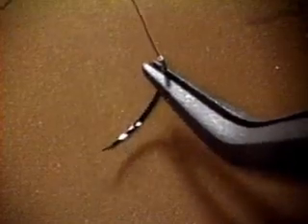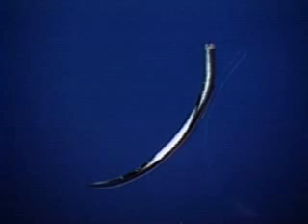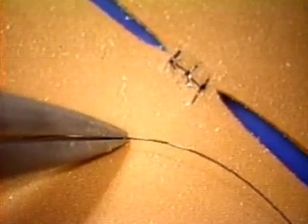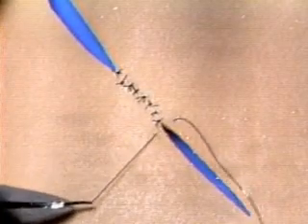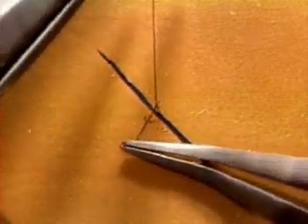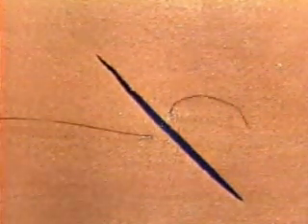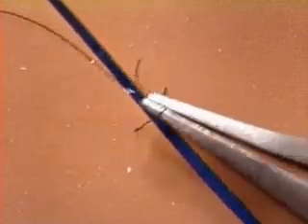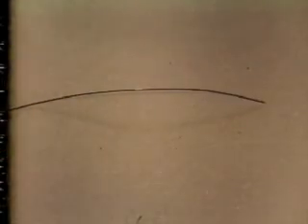Basic Microsuture Technique